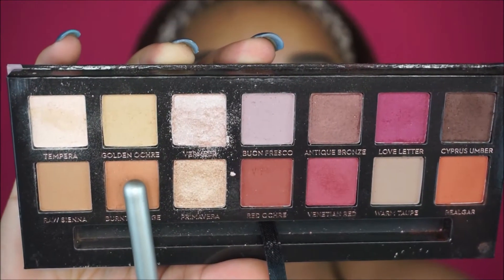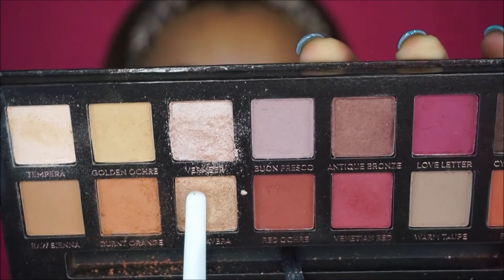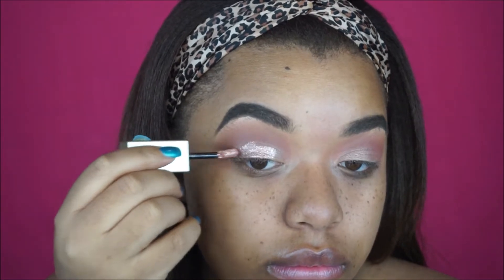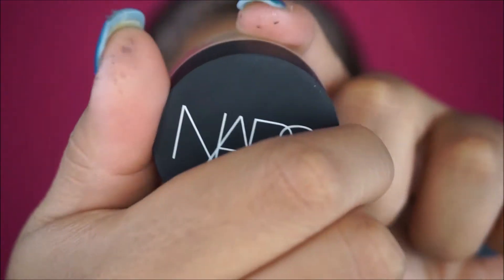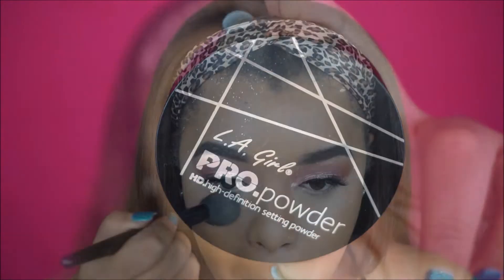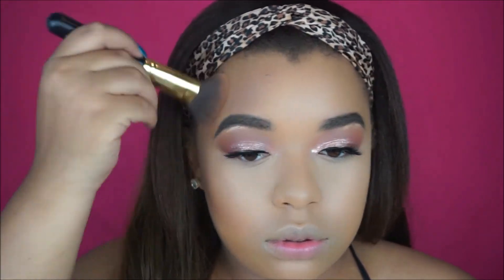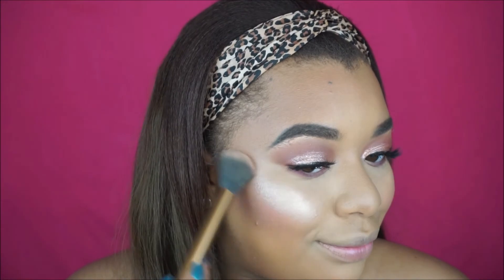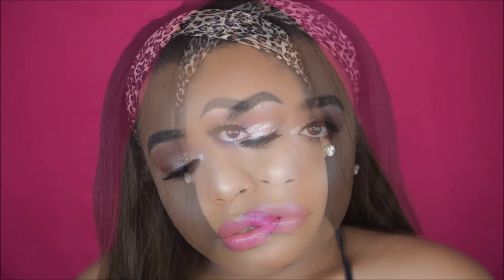Summer Glowy Glam | Makeup Tutorial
Hi beauties!! Summer is here and it is so hotttttt in Florida. I want to look dewy this entire summer. I hope you guys enjoy the tutorial.

PRODUCTS USED:

Kokie brow gel in dark brunette
Stila liquid eyeshadow in rose metro
Kiss lashes Gala
Duo brush on lash glue
La girl illuminating foundation in tan
Nars soft matte concealer in macadamia
Smashbox 24hr concealer in medium
La girl pro powder in banana
Ulta beauty contour palette
Tarte blush in party
ABH Nicole Guerriero glow kit
Jordana lip liner in chestnut
Wet n wild metallic lipstick in days of fuchsia past